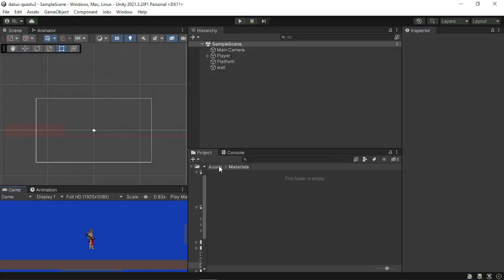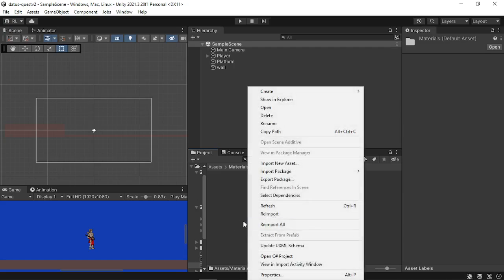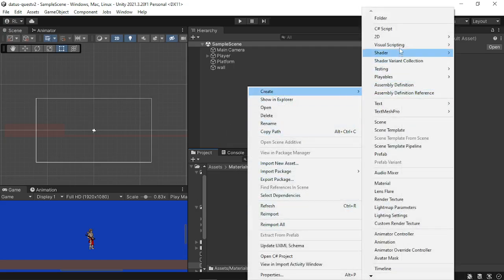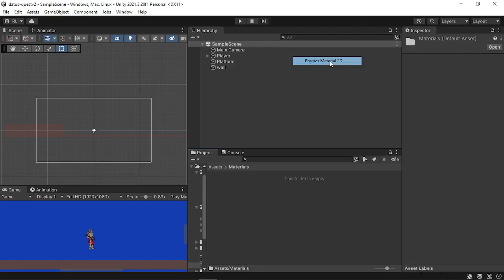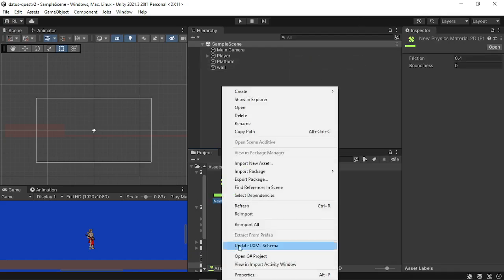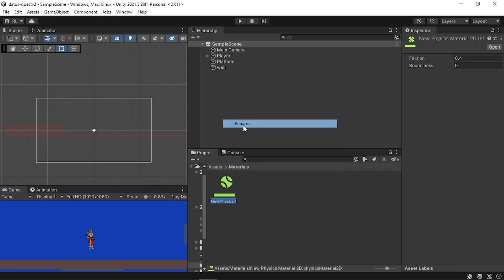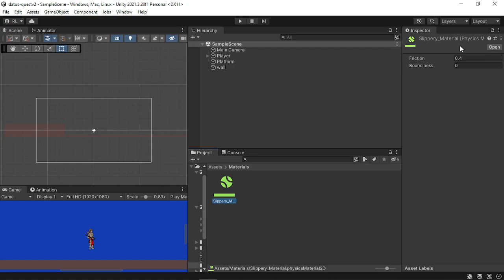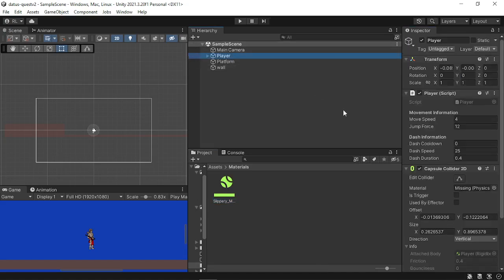Unity Tip: Fix Player Sticking To The Wall (June 12 Datu's Quest DevLog)